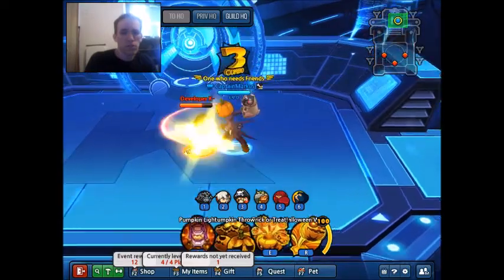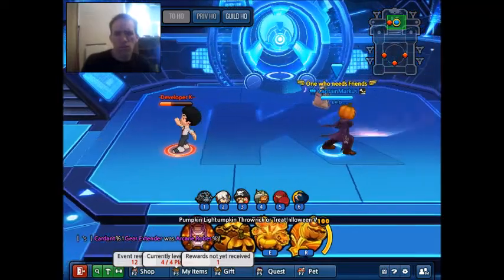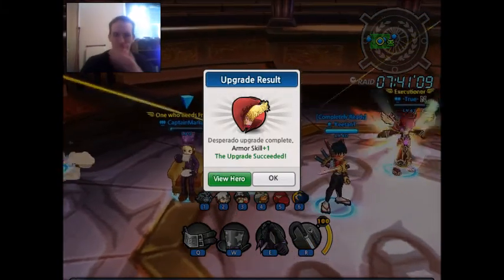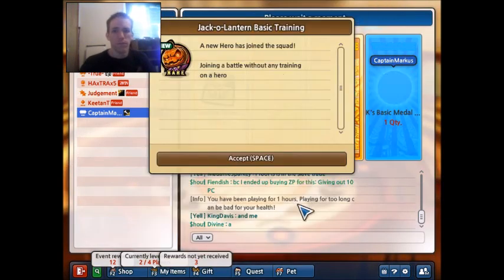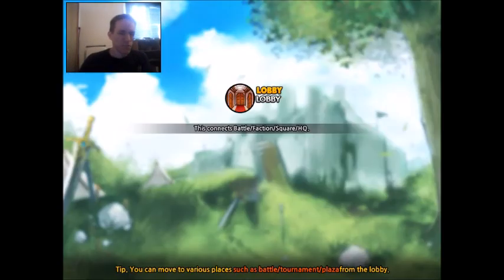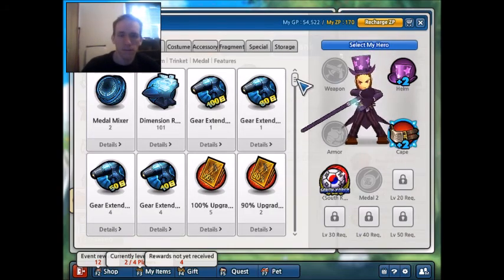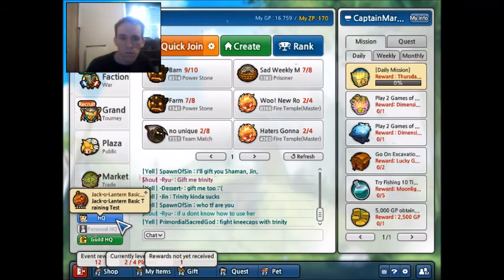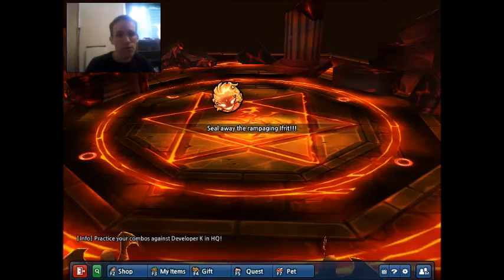Lets Play Lost saga abridged pt23 'You don't know Jack o' Lantern'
In this part I play with the new hero I got and we play some raid monster and master dungeon. If you want to add me on this game here's my IGN: CaptainMarkus. Update: i'm gonna record more LP's of this game when I can, so I might do abriged maybe idk i'll see how it plays out.